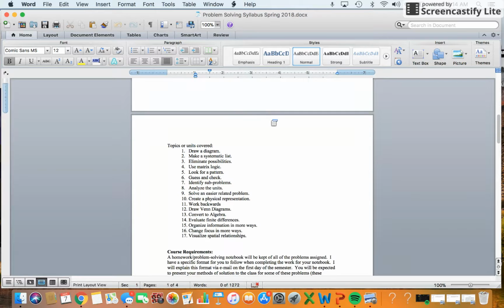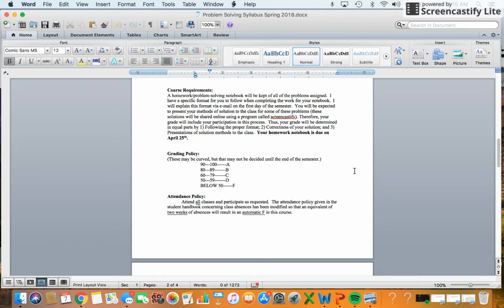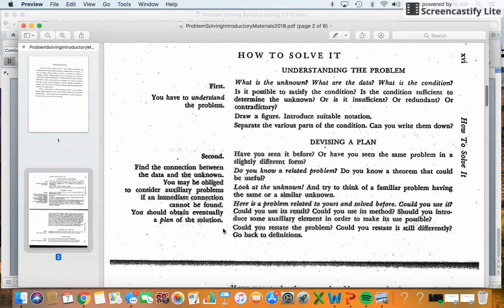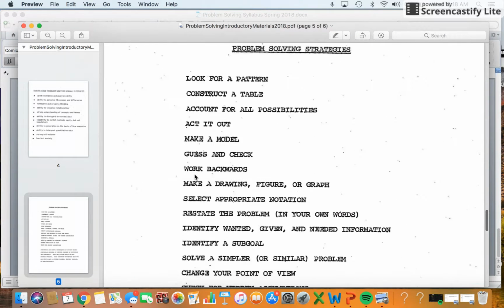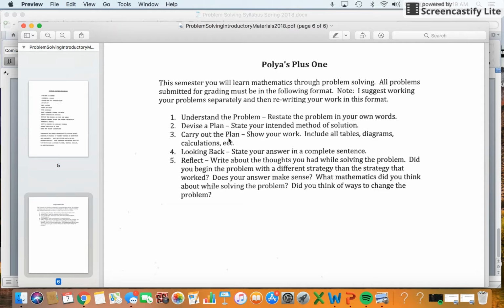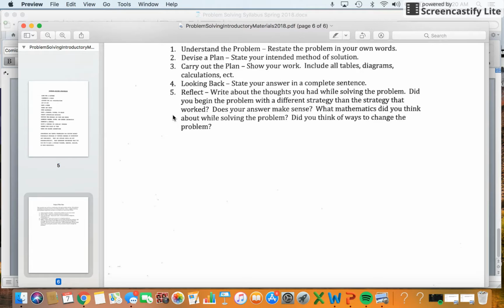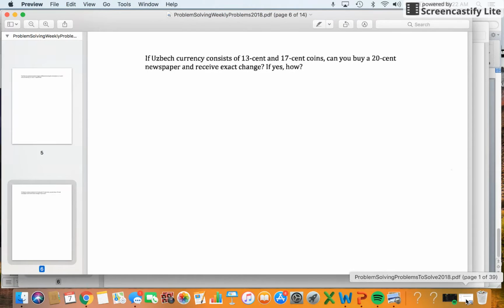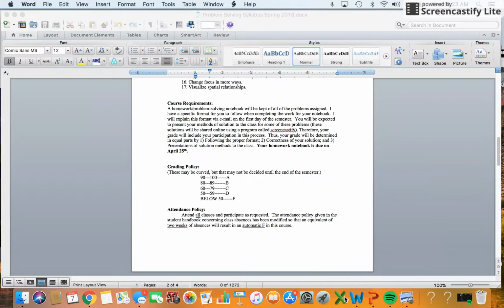Mar 7, 2018 10:23 AM